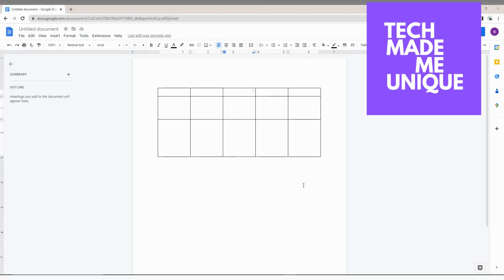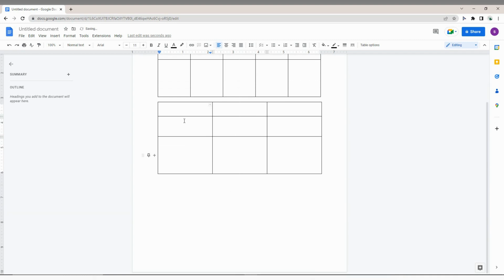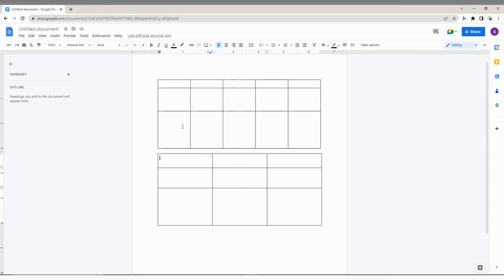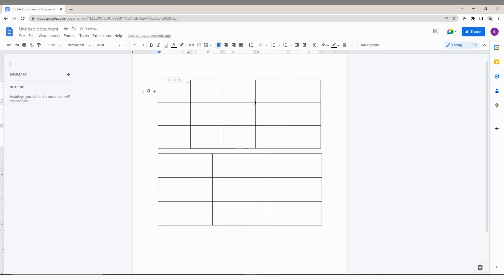distribute rows evenly google docs | equal spacing column in google docs